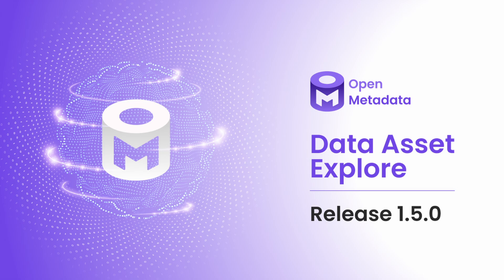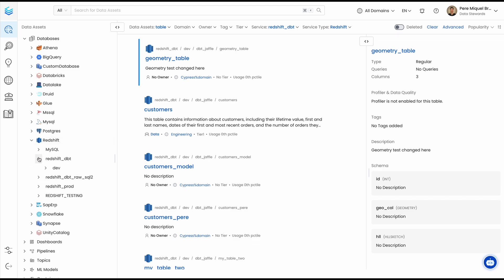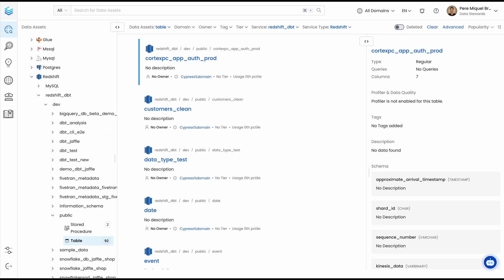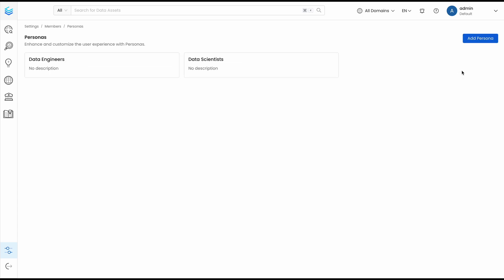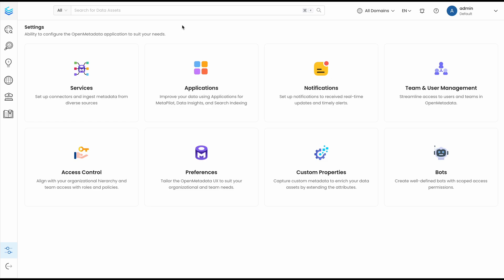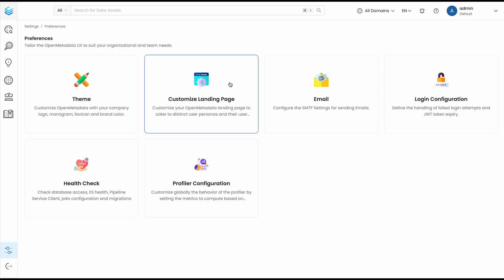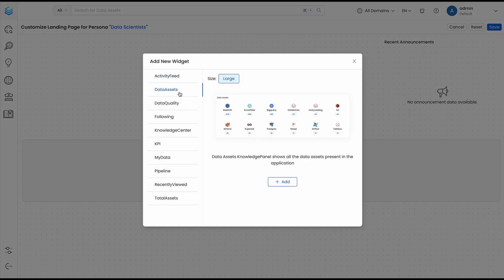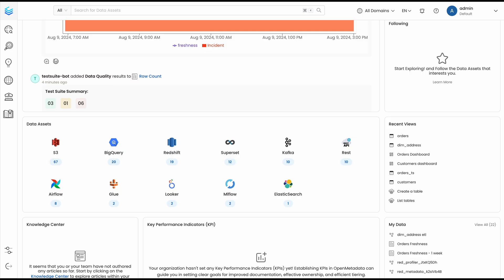OpenMetadata: Enhanced Data Discovery with Data Asset Explore & Widget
OpenMetadata introduces enhanced features for faster data discovery:

* Revamped explore panel: Intuitive tree navigation and autopopulated filters from tree selections
* New Data Asset widget: Displays services on landing page and enables quick exploration by familiar technologies

Key benefits:
* Faster data location
* Personalized user experience
* One-click access to relevant data assets

Optimize your data discovery process with OpenMetadata's user-centric improvements.